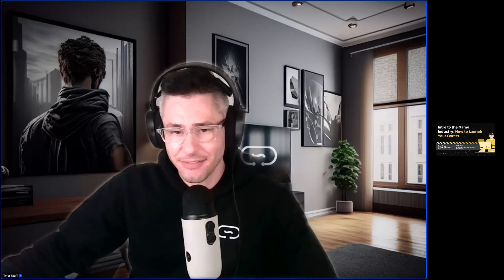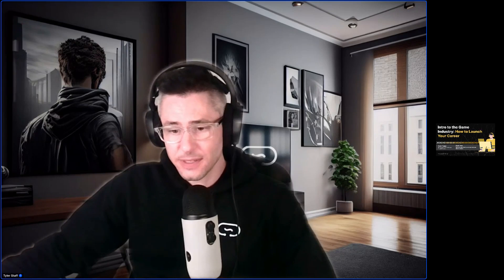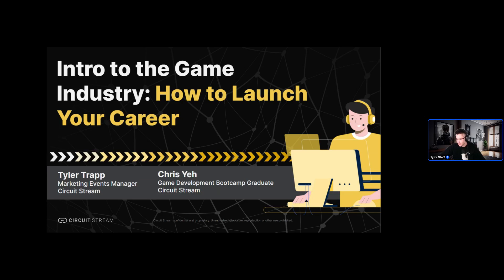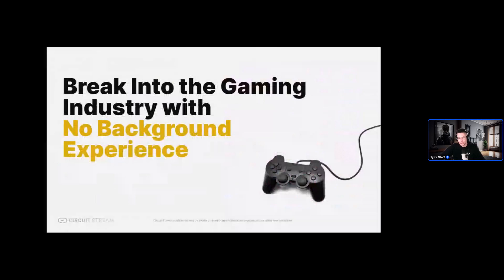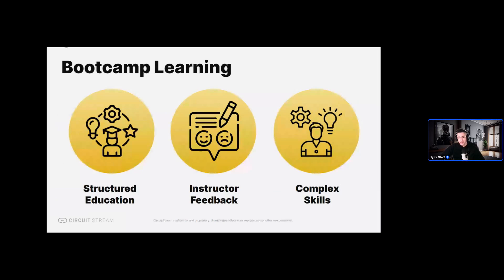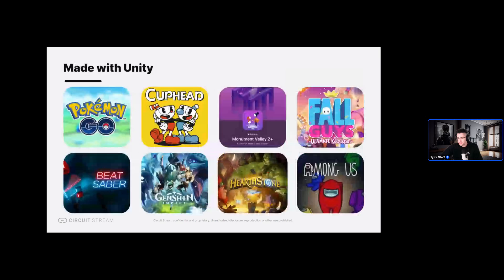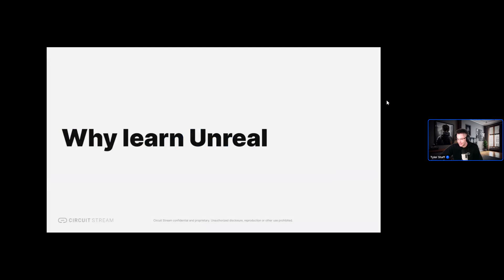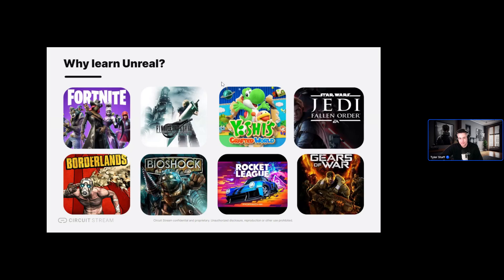Intro to the Game Industry: How to Launch Your Career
Join us with one of our course graduates, where we will share details about our industry-leading Game Development and Game Design bootcamps!